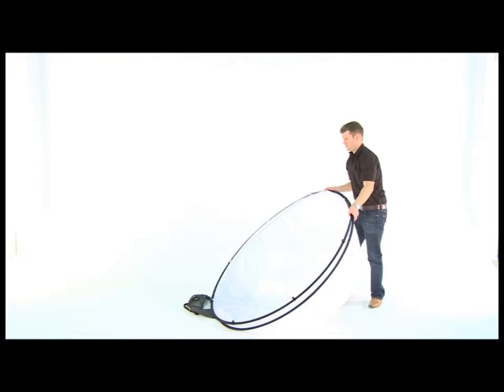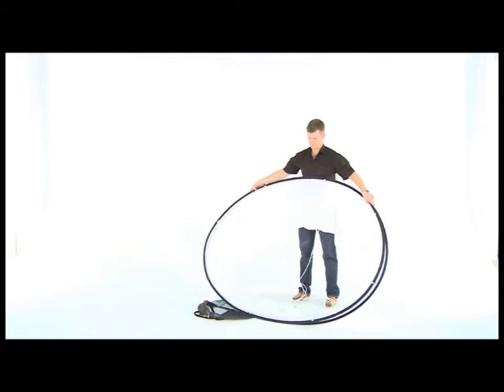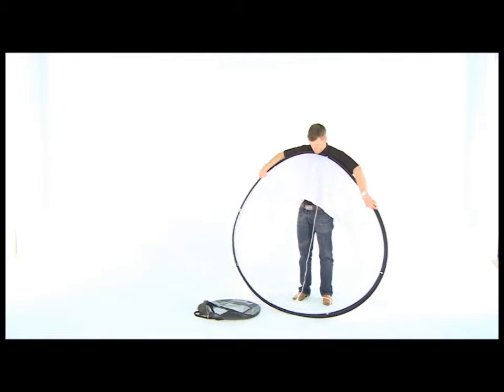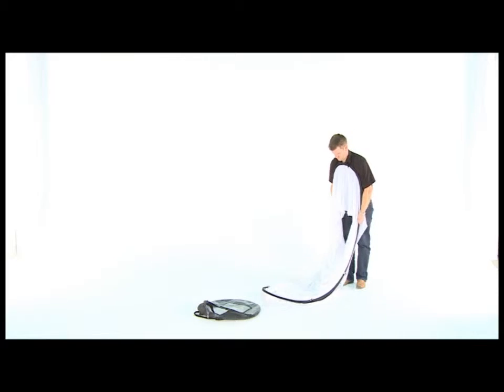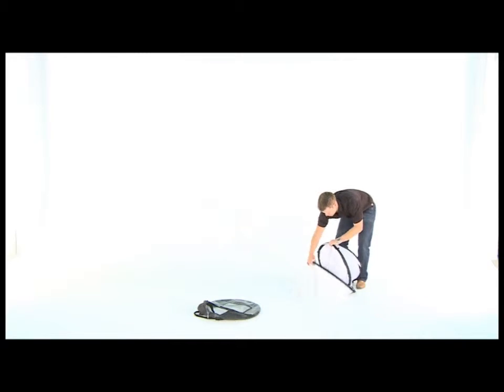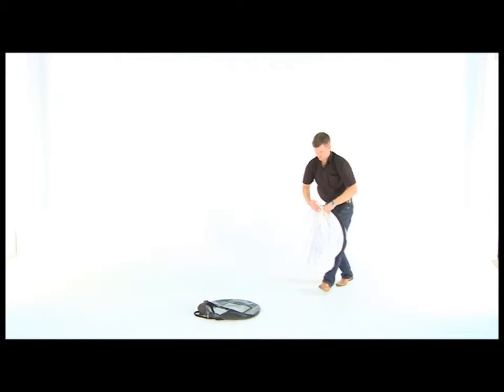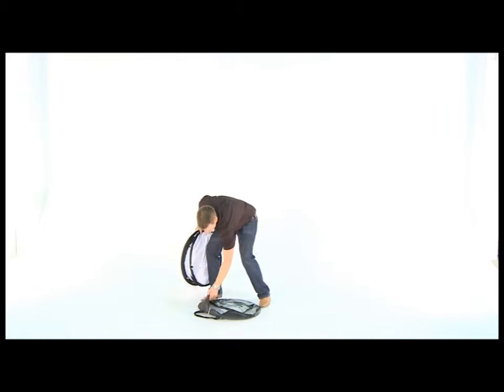Overhead Cylindrical Take Down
HOW TO: Folding down your ExpandaBrand Overhead Cylindrical